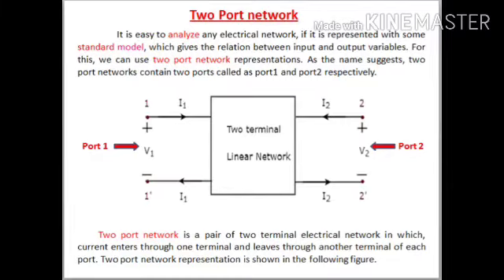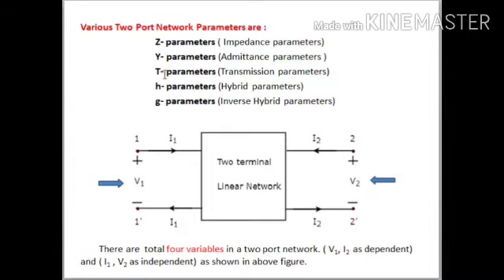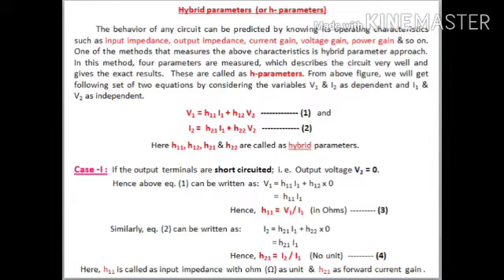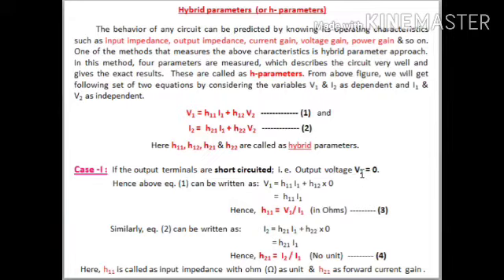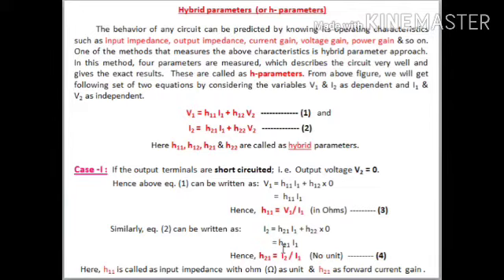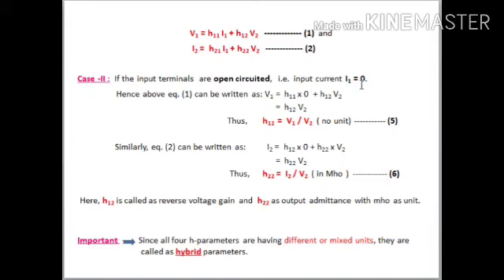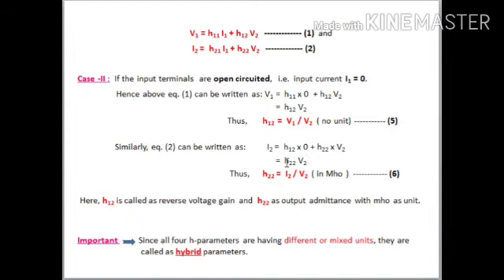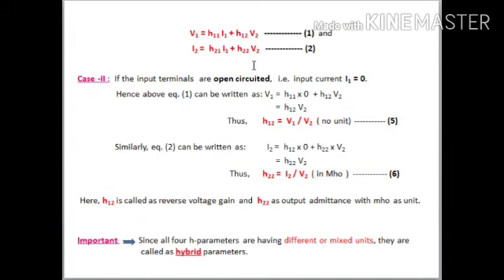Two-port Network & Hybrid Parameters (Lecture -1) : By Dr. G. S. Wajire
Concept of Two-port network and Hybrid parameters along with its importance has been mentioned properly in this video. The topic is useful for the students/syllabus of Diploma, Degree or Post Degree in faculty of Science & Technology. Also it is useful for the students of Electronics/ Telecommunication/ Electrical/ Power/ Computer Science Engineering  of various institutes and universities.